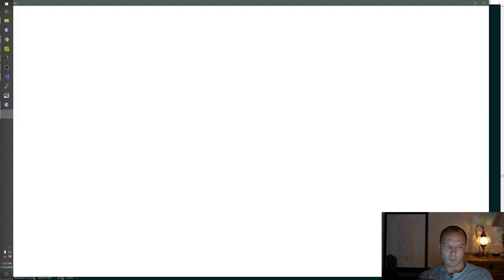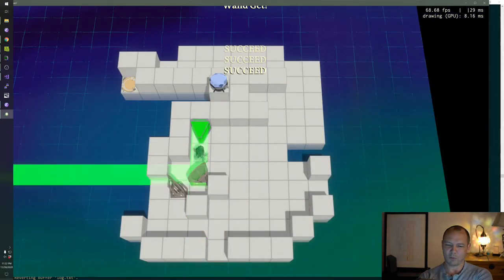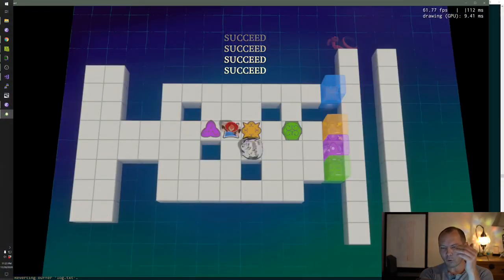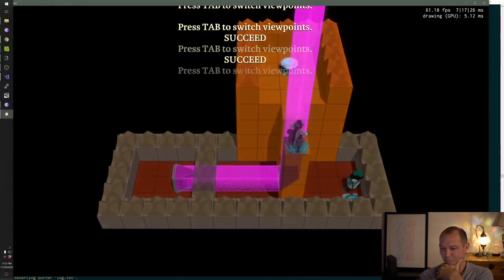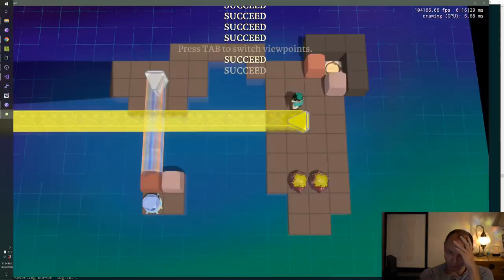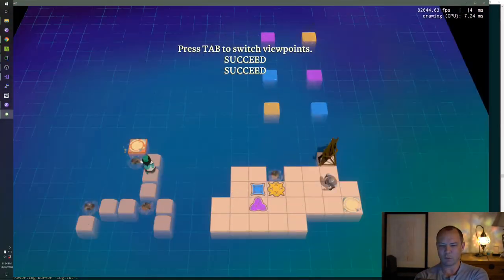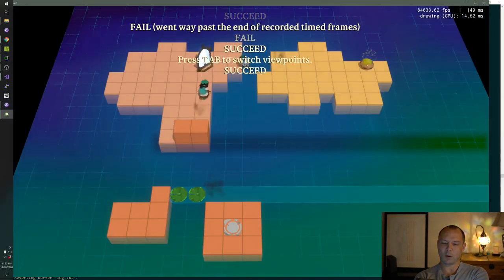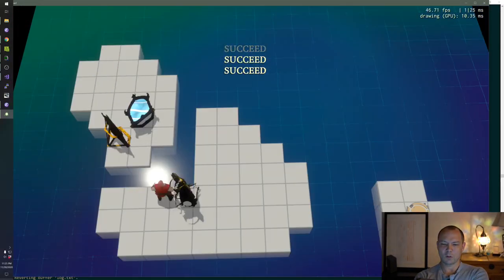The Problem with the Web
Jonathan Blow explains what is wrong with the web.